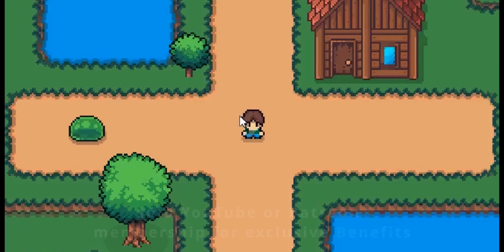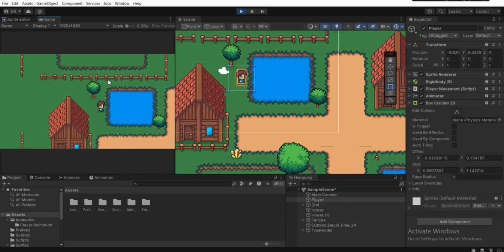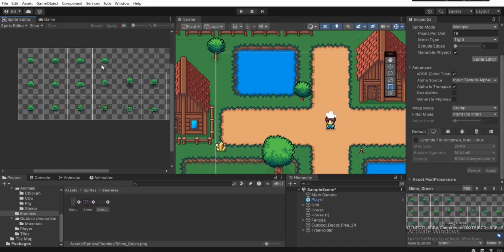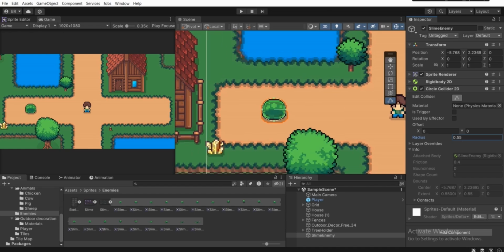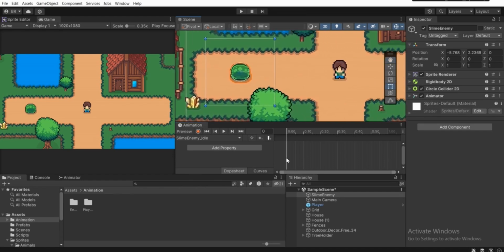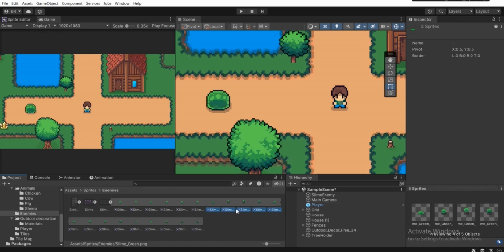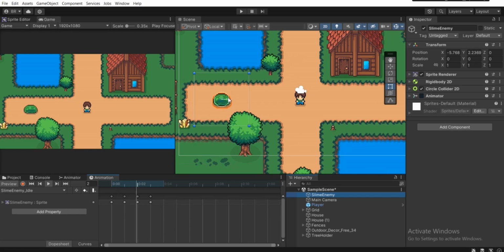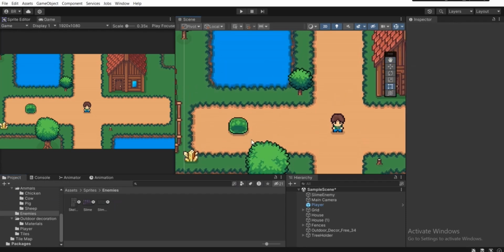Collision & Enemy setup with ANIMATION(Fast Way) in RPG UNITY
In this tutorial of RPG game I have explained how to add colliders to the game object example for house and fences for not registering our player to pass through those things(House, Fences etc...) & also explained about how to setup enemy game object with animation in you down 2d RPG game! or you can simply say how to make the sprite animation in unity pretty fast way.
this is the third video of How to make a 2d top down RPG game in unity with c sharp for beginners & Intermediate!

Chapters:
00:00 - Introduction
00:16 - Collision in RPG
01:47 - Enemy setup
05:00 - Animation Enemy RPG
08:01 - Easy way to Make Animation